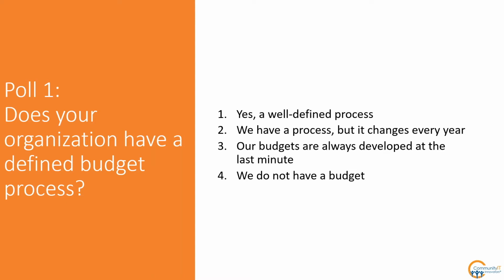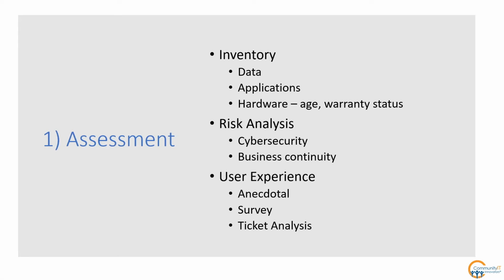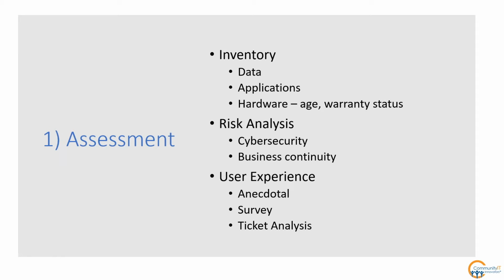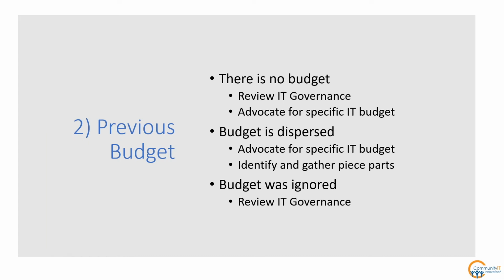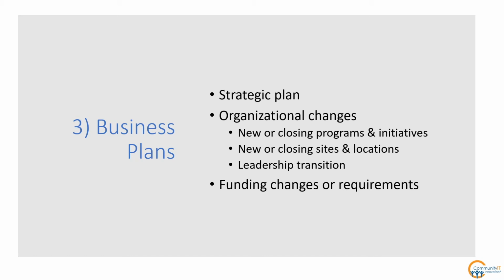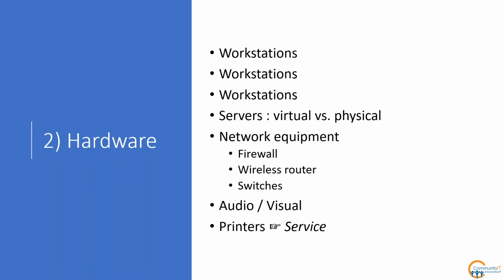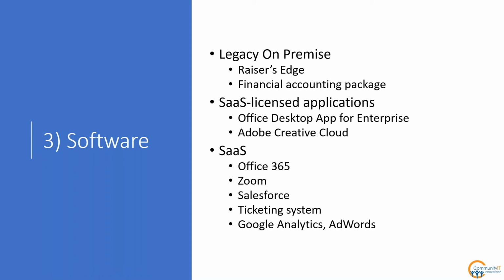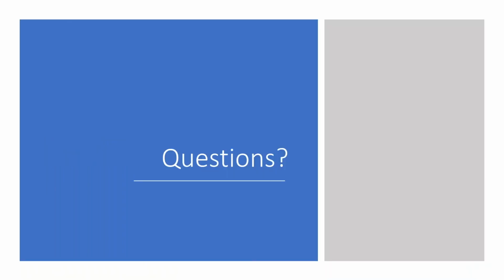Discovering the Value of Your Nonprofit IT Budget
In this free webinar, learn to get everyone in your organization on the same page about the importance of strategic IT budgeting. Watch your nonprofit thrive after learning how to properly budget for IT, integrate these budgeting decisions at all levels of management, and take to heart how important these strategic decisions are. Better connect with the communities you hope to serve as you learn to tackle data in-take, risk analysis, and user experience.

Community IT Innovators was pleased to partner with Nonprofit Learning Lab to present this webinar on IT budgeting strategies.

Community IT and Nonprofit Learning Lab are proudly vendor-agnostic and our webinars cover a range of topics and discussions. Webinars are never a sales pitch, always a way to share our knowledge with our community.

Are you planning for your future IT needs? Do you know how to maximize your IT investments? Discover the value of your nonprofit IT budget.

Join Community IT CEO Johan Hammerstrom in a new webinar hosted by the Nonprofit Learning Lab.

Presenter:

CEO Johan Hammerstrom has always been interested in using technology as a force for good that can improve our world.  In college, he pursued this interest through science, first studying Chemistry, Physics and Biology at Stanford University, graduating with Honors with a BS in Chemistry.  He then studied Biophysics at Johns Hopkins University and received a Masters Degree.

The time spent in Baltimore convinced Johan that there were more pressing and immediate problems that technology could and should be used to address. He pursued a career in Information Technology, with the express goal of improving our communities and our world.  He started at Community IT in 1999 as a Network Administrator.  Since that time, Johan has been a Network Engineer, a Team Lead, the Director of Services, Vice President of Services, Chief Operating Officer, and beginning July 2015 President and CEO. Working directly with over 200 nonprofit organizations, to help them plan around and use technology to accomplish their missions, has been one of the most positive and rewarding experiences of his life.

Johan enjoys talking with webinar attendees about all aspects of nonprofit technology. He really enjoyed answering questions and sharing strategic nonprofit IT budget tips during this presentation.